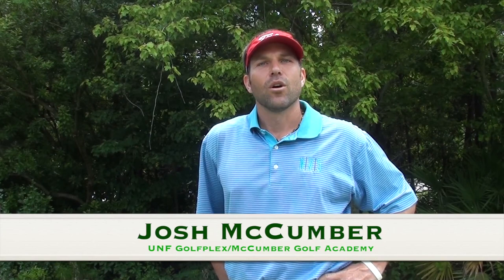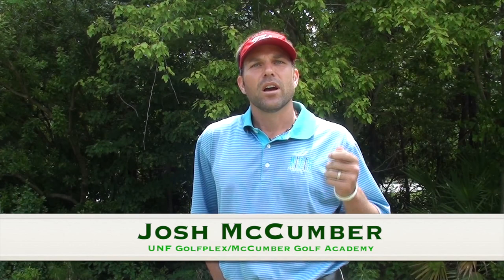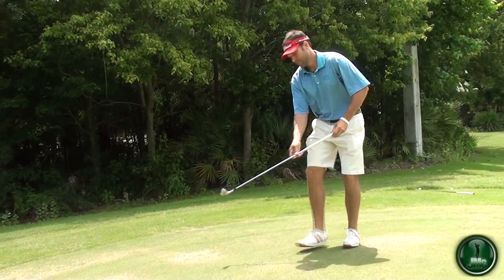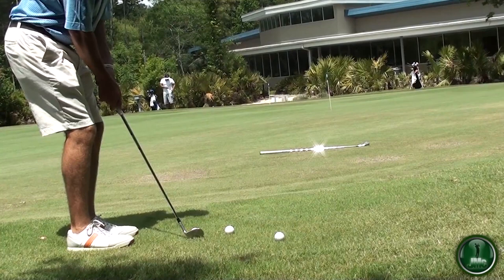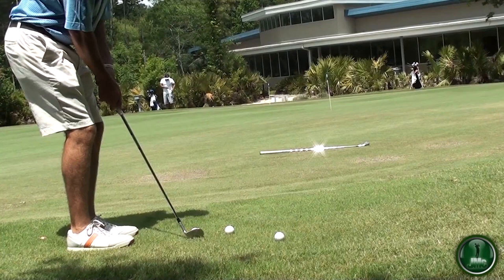Chipping, with Josh McCumber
JMc Coaching's Josh McCumber at the McCumber Golf Academy in Jacksonville, FL explains a great way to chip. It is simply just putting with loft.

With great experience, comes great learning. Let Josh McCumber's golf experience guide you to become a better golfer. to learn more about Josh and his coaching philosophy.

for Jacksonville's premier golf experience.